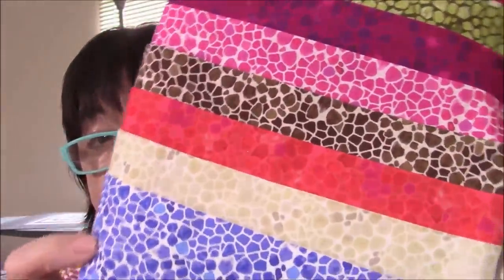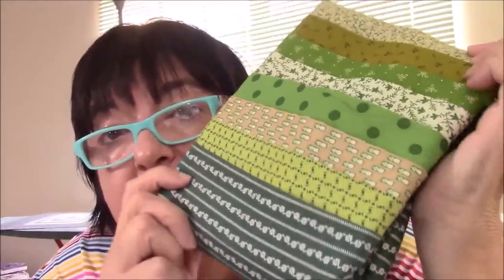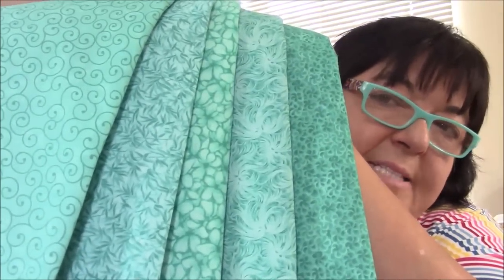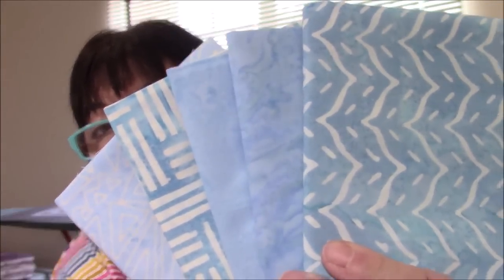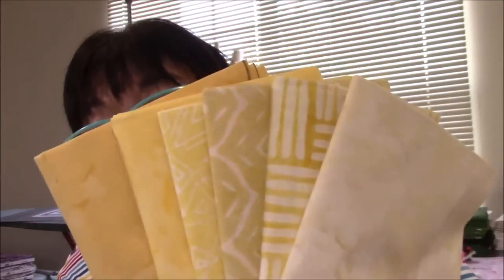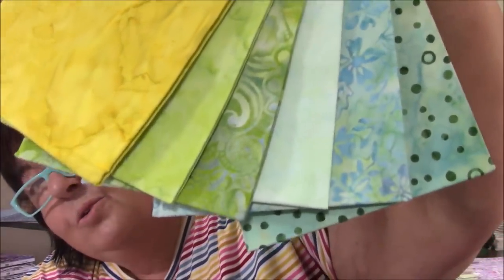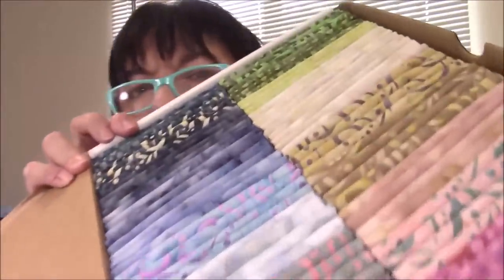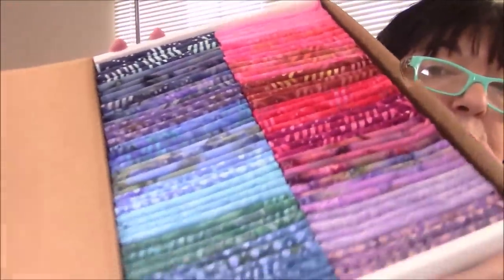Lots of Good Stuff Arrived - Fabric Unboxing